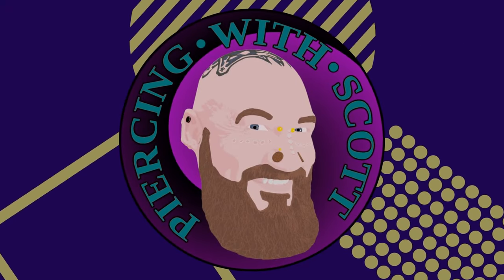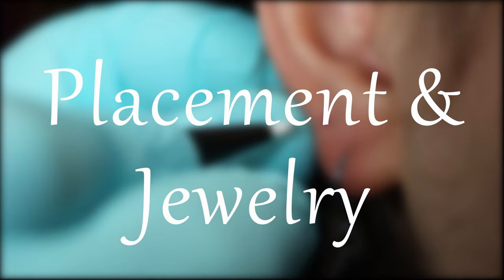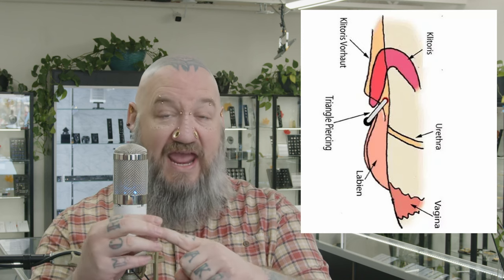The Whole Truth - Triangle Piercing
==Everything you need to know about the Triangle Piercing==

...and More!